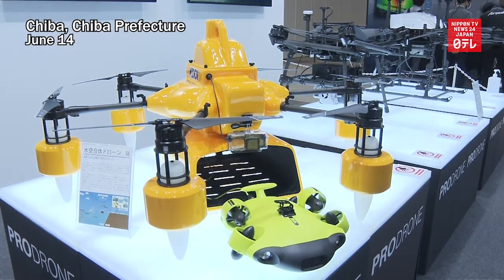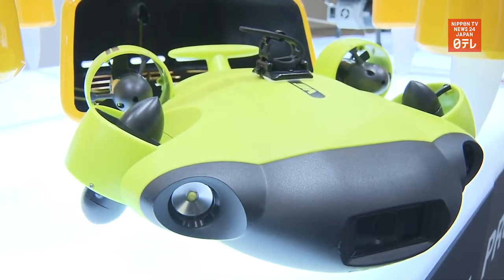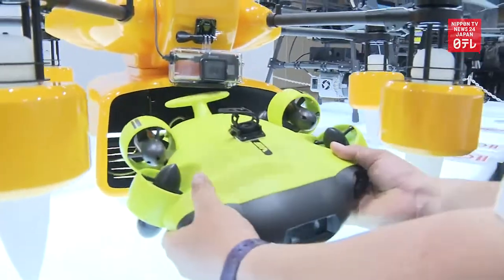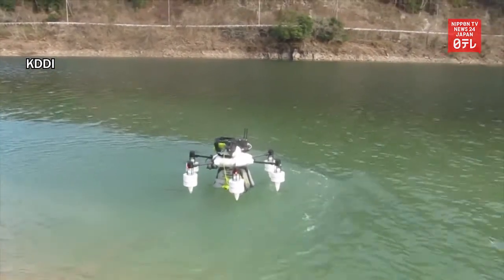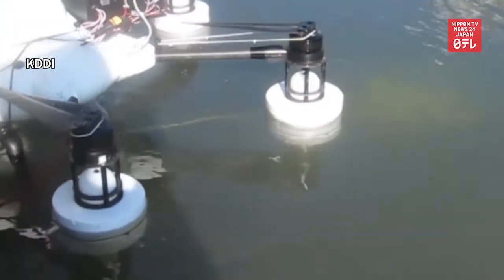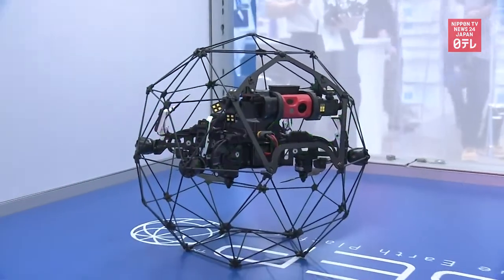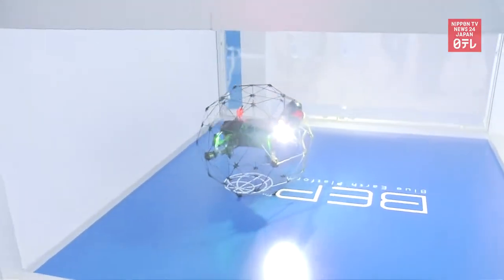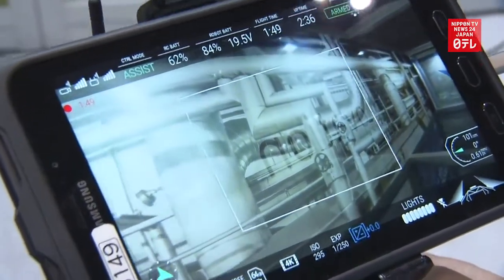Amphibious drone unveiled at expo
The world's first amphibious drone is unveiled at a drone expo in Japan.